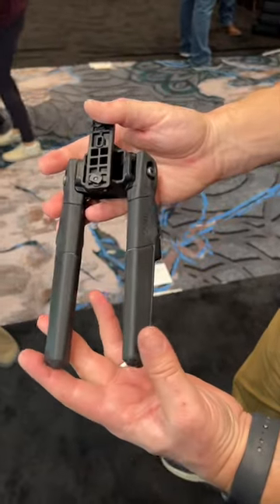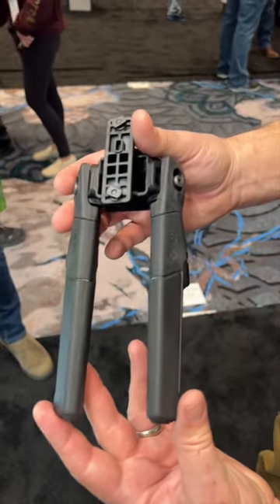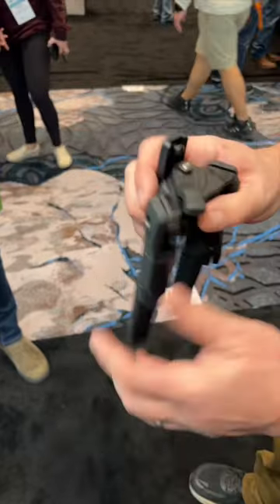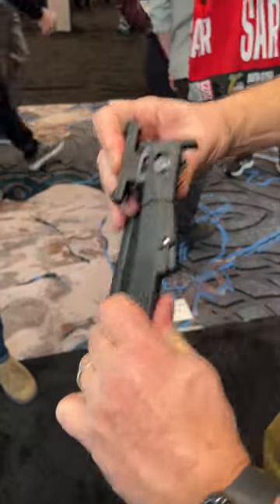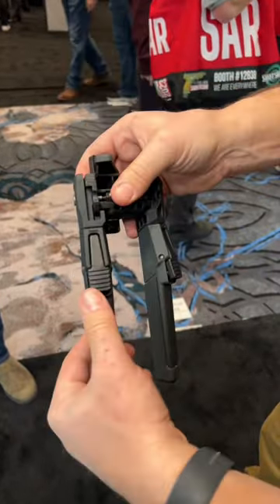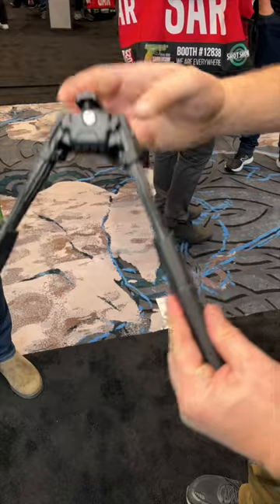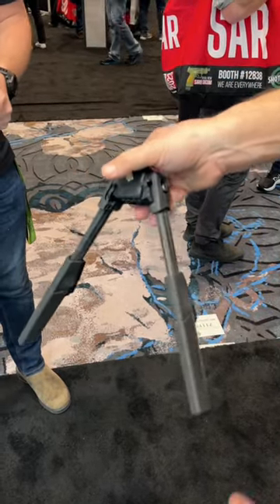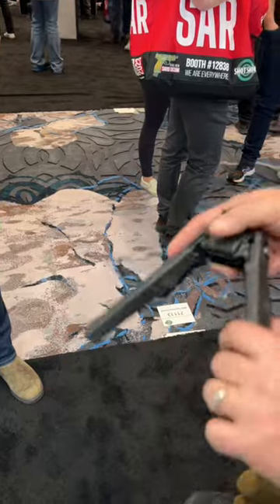The new line of bipods from MDT at SHOT a show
To learn more, get specifics and where you can see one check out our